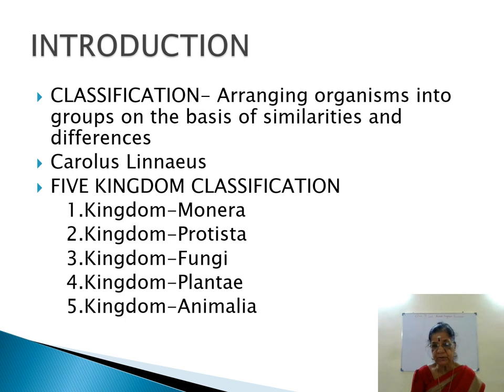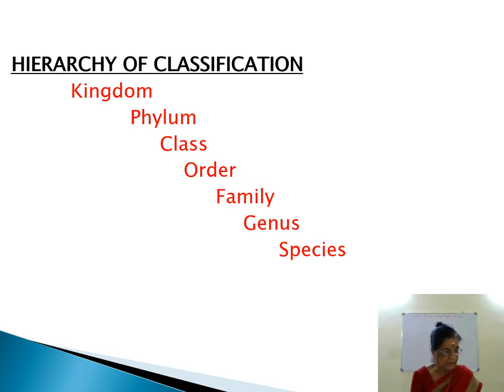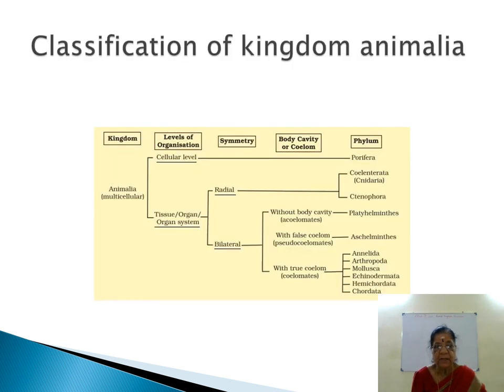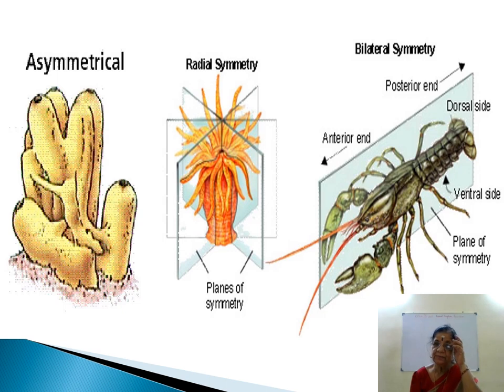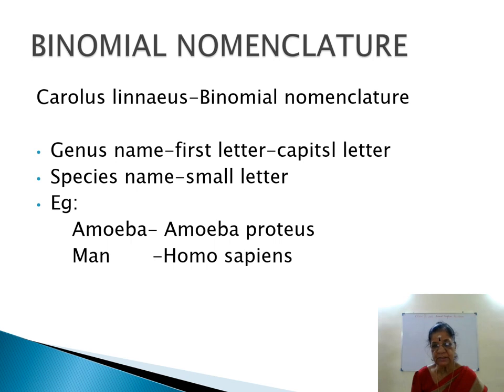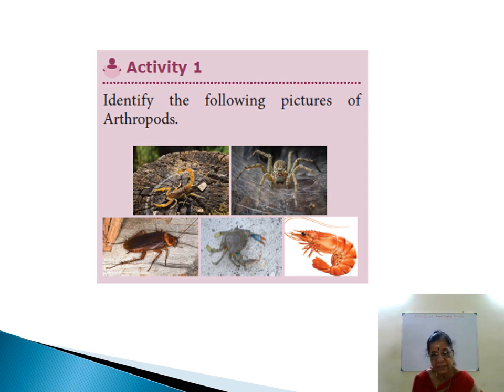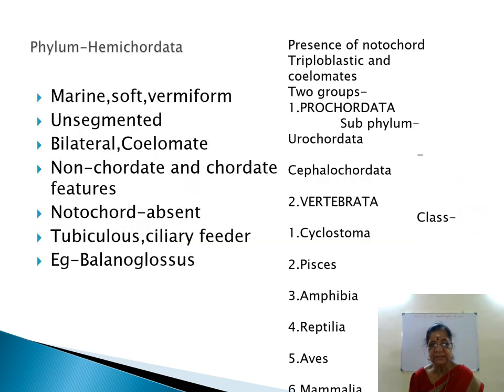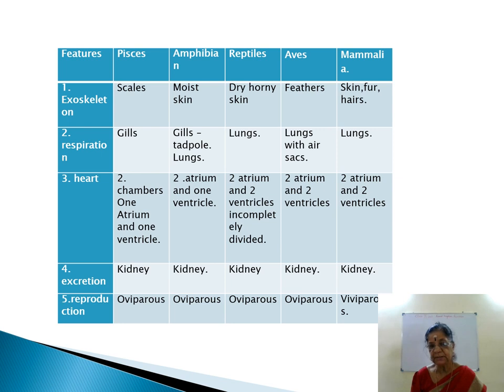IX BIO ANIMAL KINGDOM Revision Video 15A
This video describes Animal kingdom revision